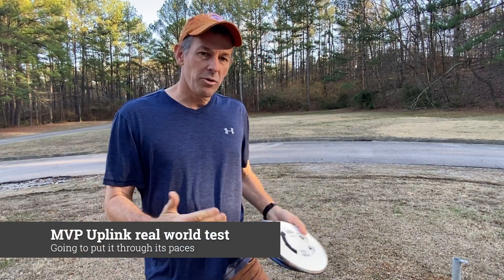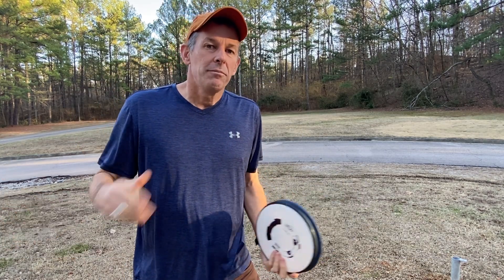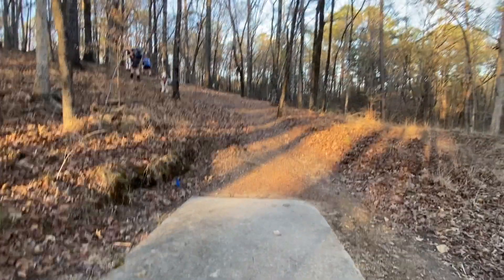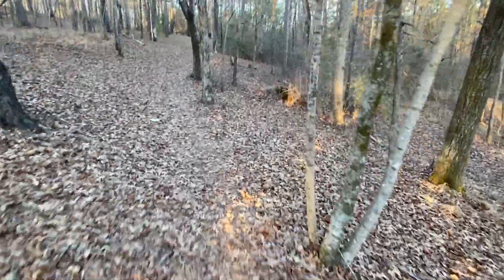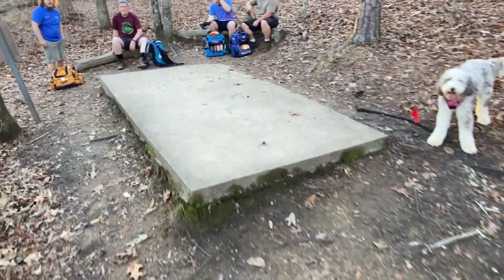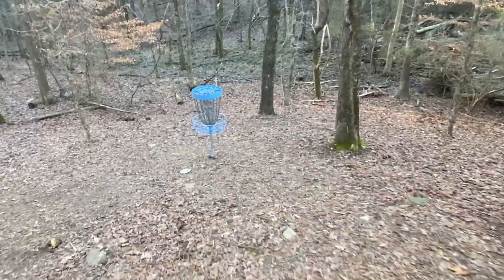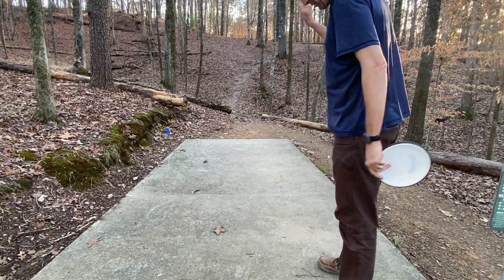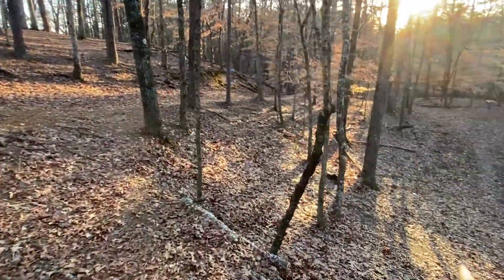MVP Uplink testing in the field | Disc Golf review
So a smarter more organized person would have realized my overlooking trying an understable midrange from MVP. I didn't do it on purpose... I just started with the main three midranges and things grew from there. So in this video I take the MVP Uplink out and bring my trusty "Cookie Monster" Atlas as a comparison disc. Turns out my Atlas is only slightly flippy compared to the Uplink. I really like the flight of the Uplink and it has immediately landed in my bag. Stick around til the end to see a few more throws to see how it flies. Thanks!